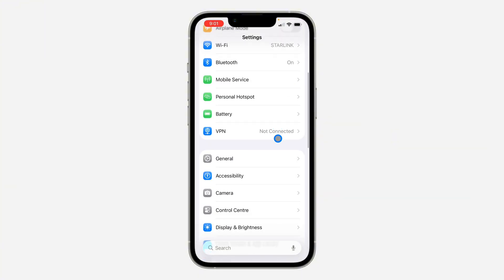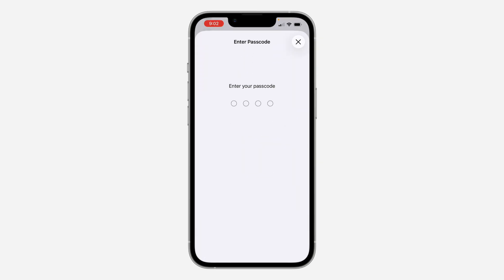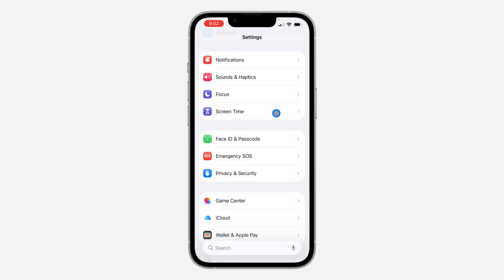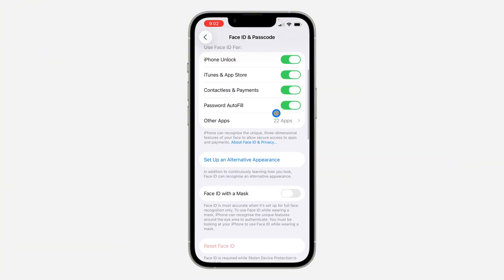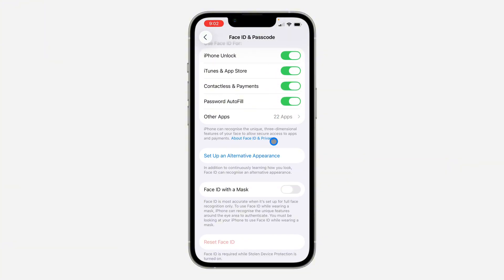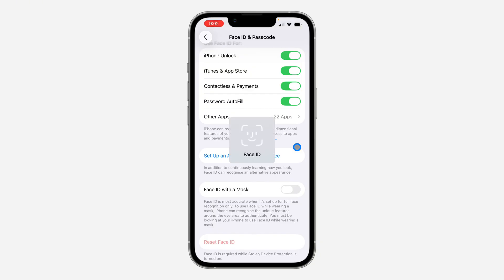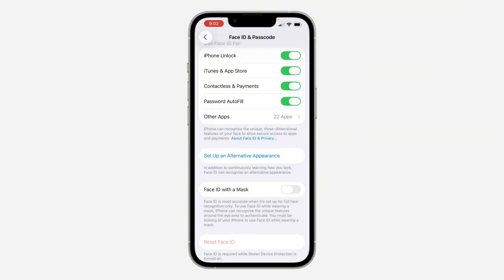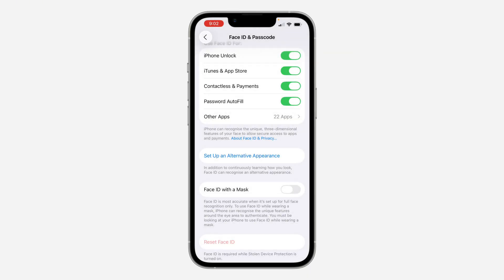iOS 26: How to Add Another Face ID on iPhone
Learn How to Add Another Face ID on iPhone or How to set up Another Face ID on iPhone in this video.

How2Guides